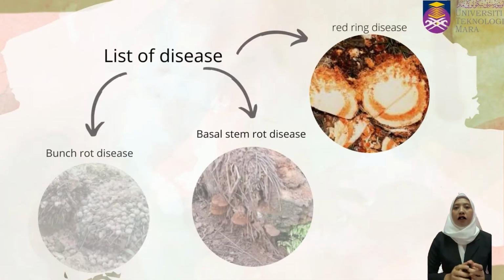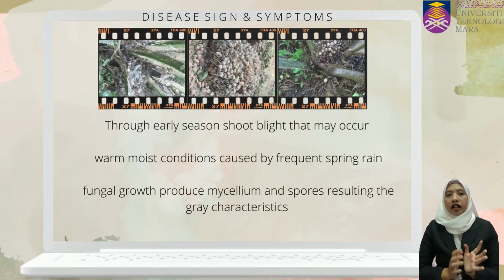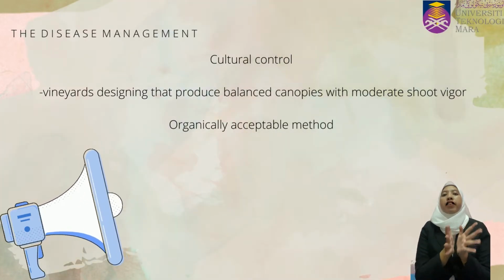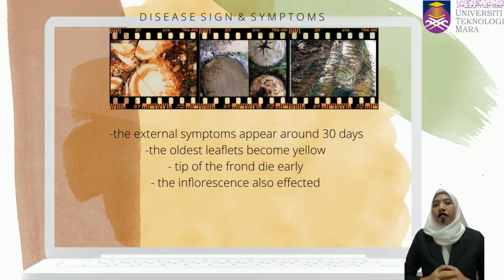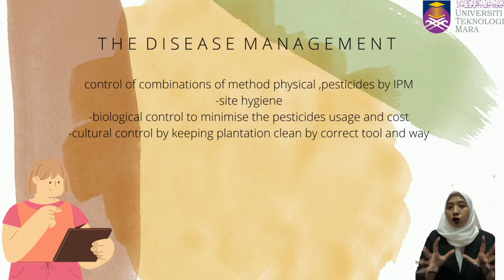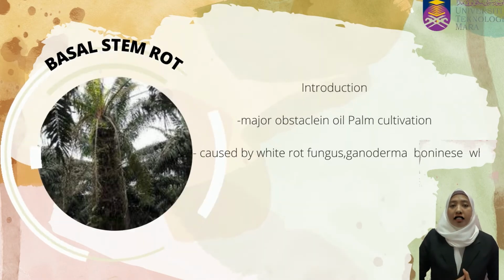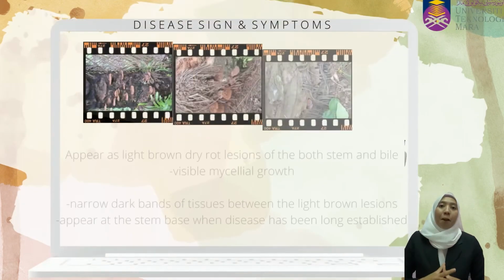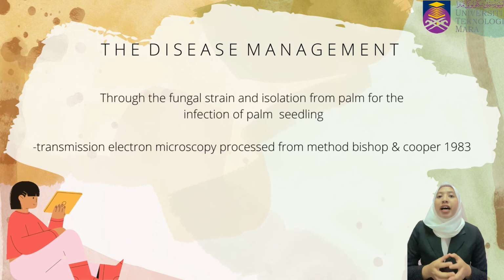Disease in palm oil